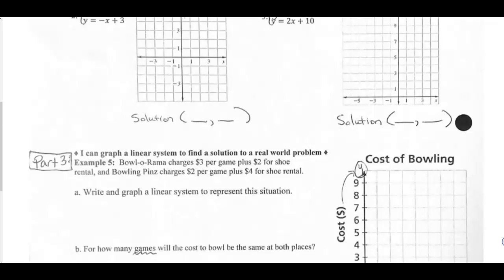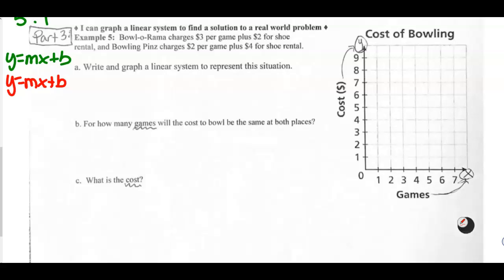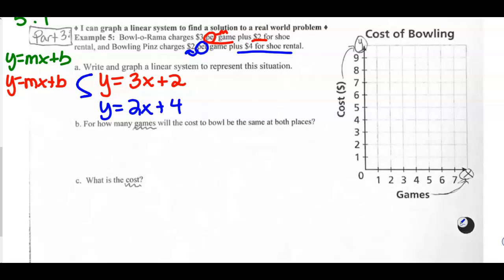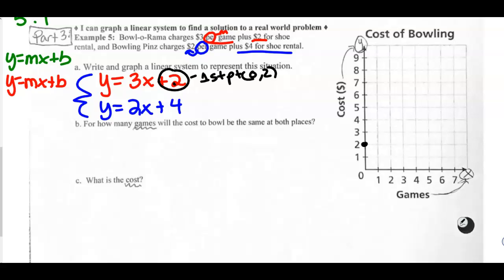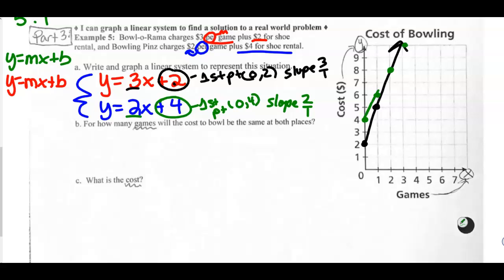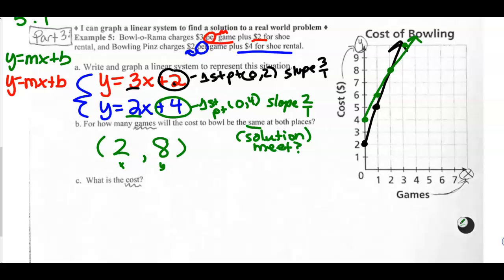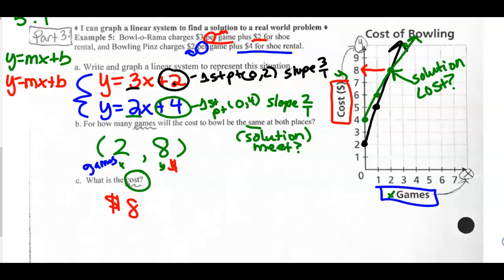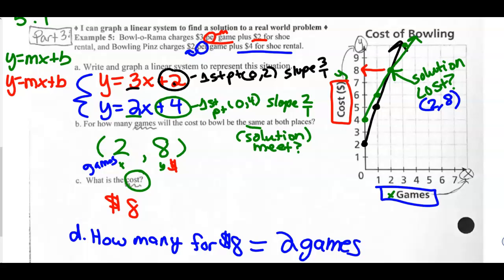5.1 part 3 story problem systems